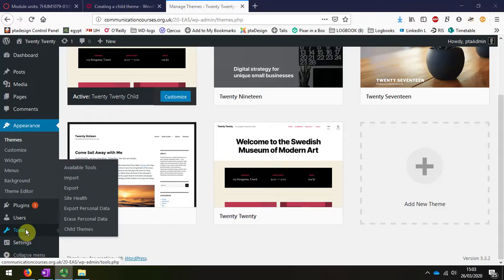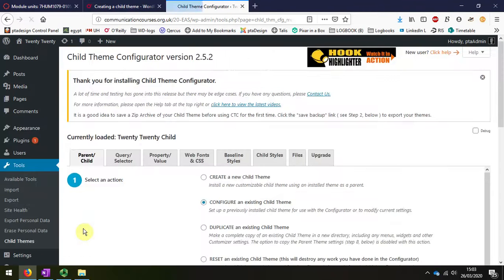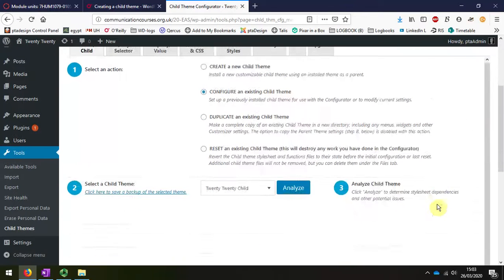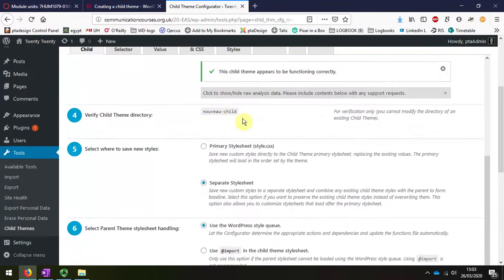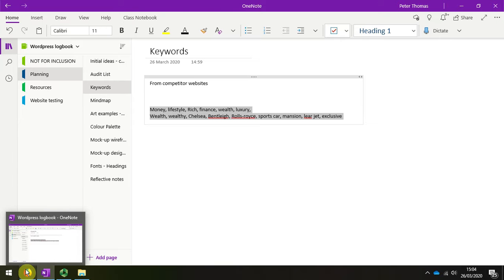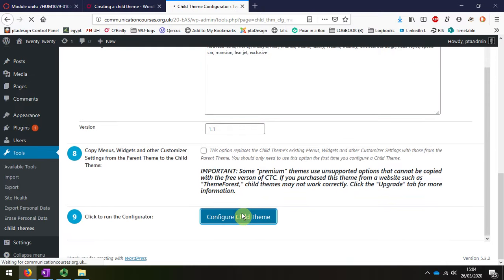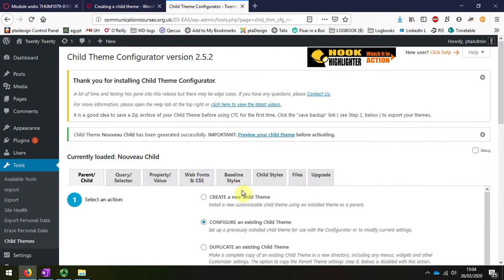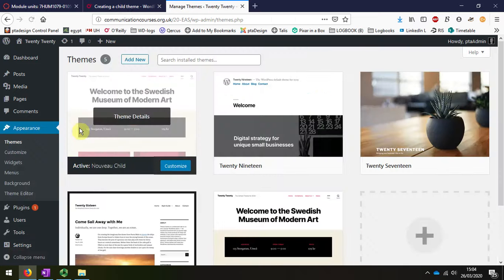09 Create title and slogan